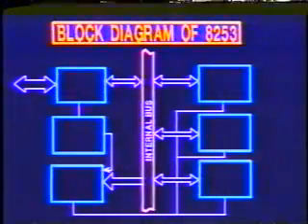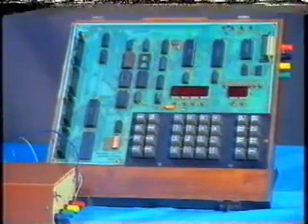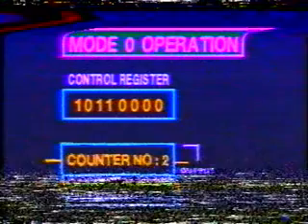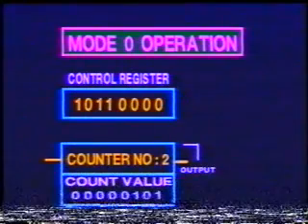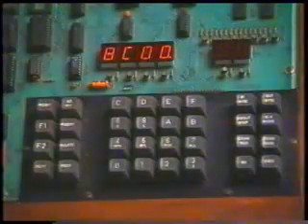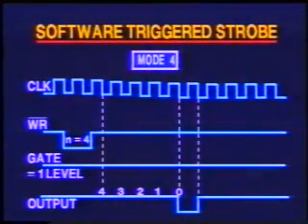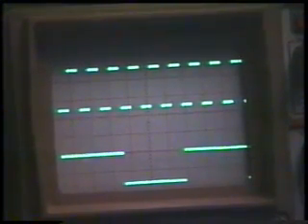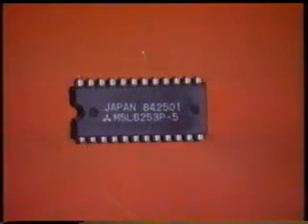PROGRAMMABLE TIMER COUNTER IC 8253